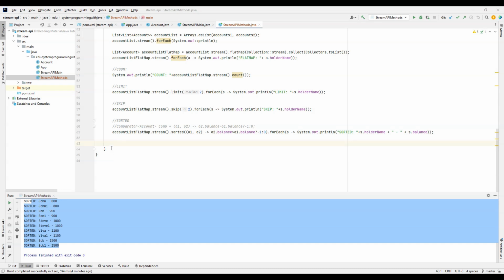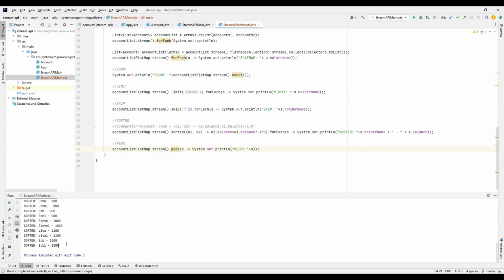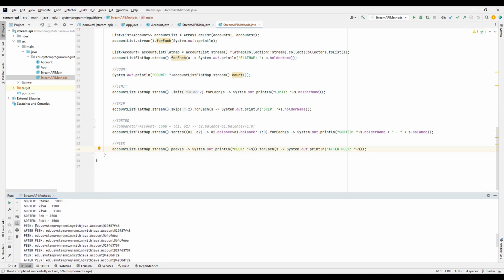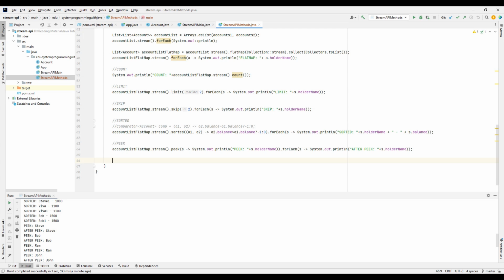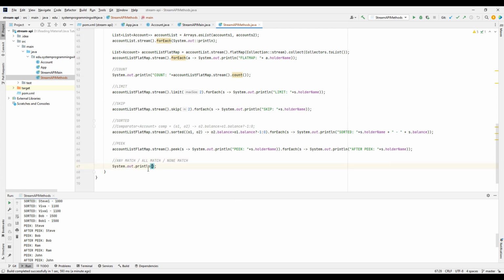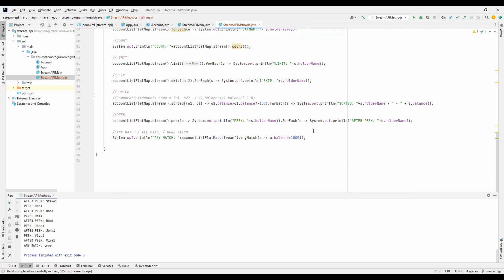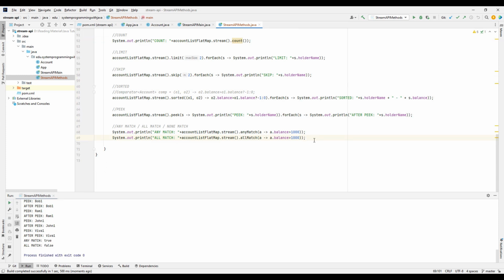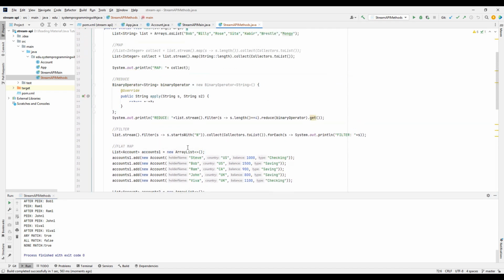5.3 Java - Stream Functions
Demonstration of all Stream API functions in Java 8
• Map
• Reduce
• Collect
• FlatMap
• Sorted
• Peek
• Limit
• Skip
• Count
• Min
• Max
• anyMatch
• allMatch
• noneMatch